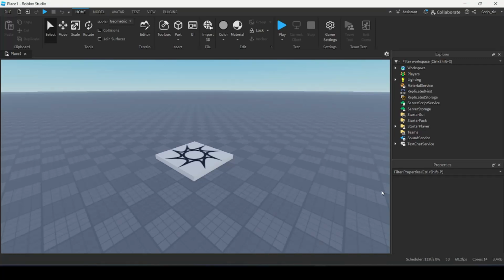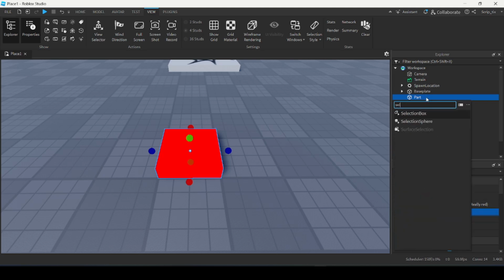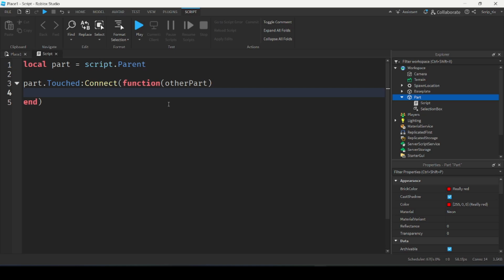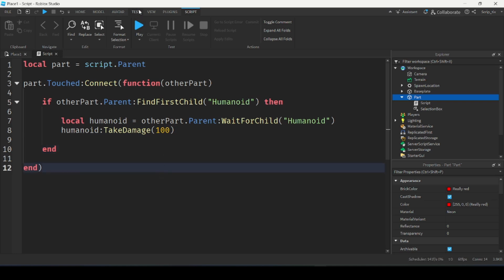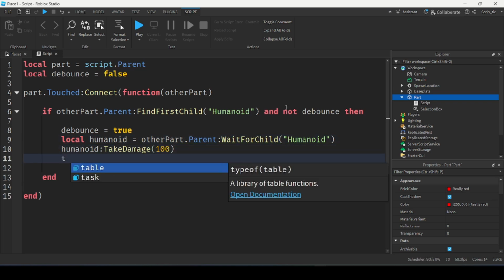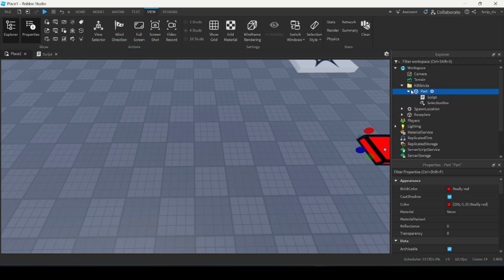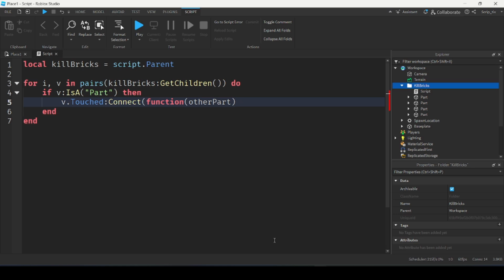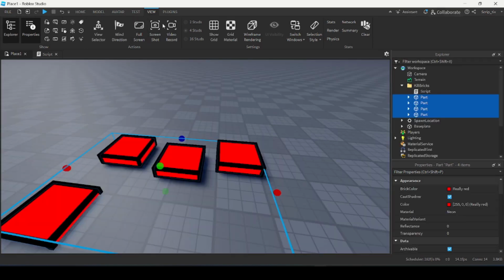How to Make A Kill Brick in ROBLOX Studio (2025)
In this video, I will show you how to create a kill brick in roblox studio, causing players to take damage.